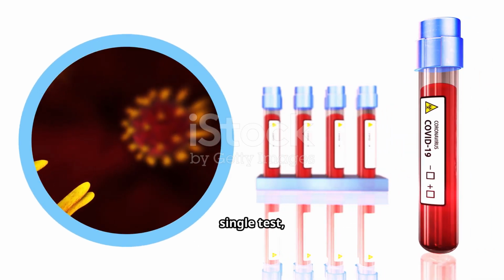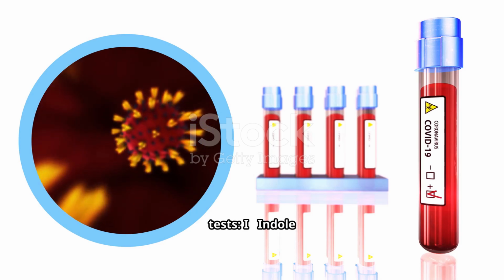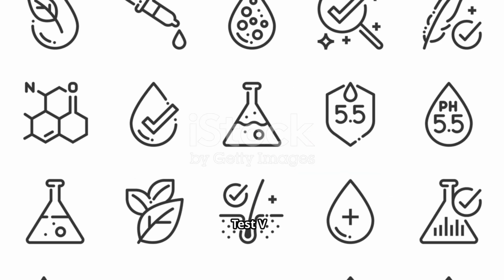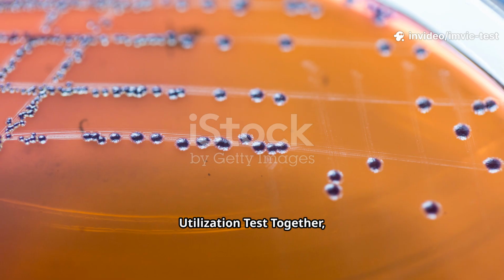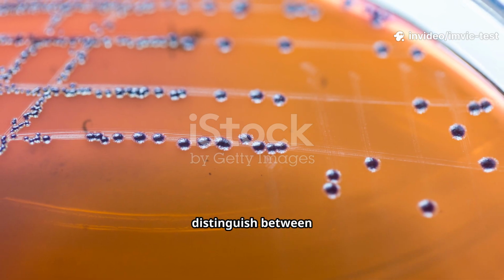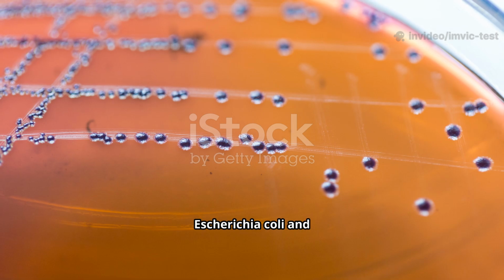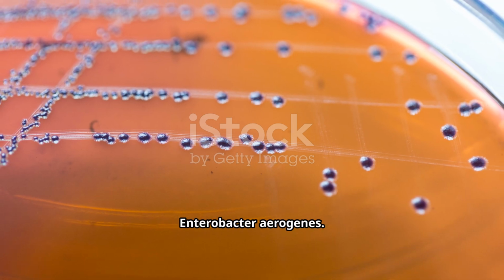🧪 IMViC Test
In this video, we explain the IMViC test—a series of four biochemical tests: Indole, Methyl Red, Voges–Proskauer, and Citrate utilization. Learn the principle, step-by-step procedure, results, and significance of each test, along with how IMViC helps differentiate E. coli from Enterobacter and other coliform bacteria.